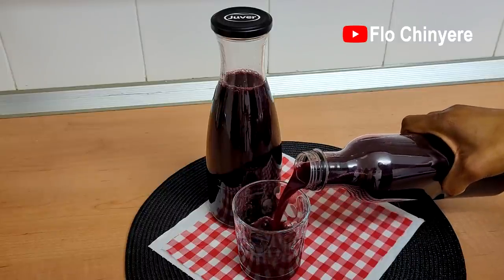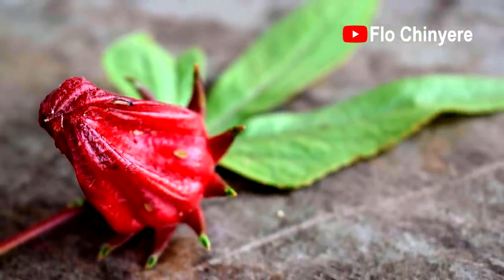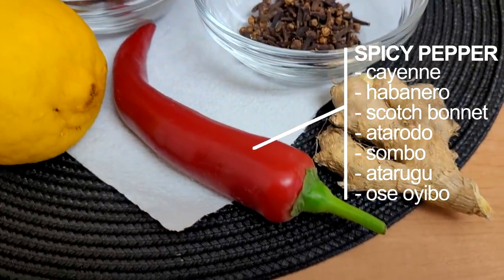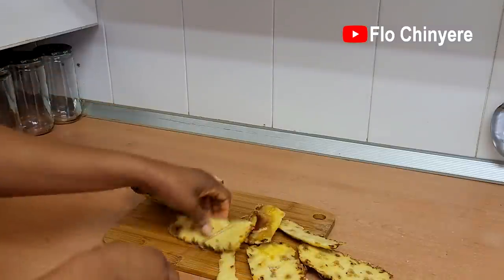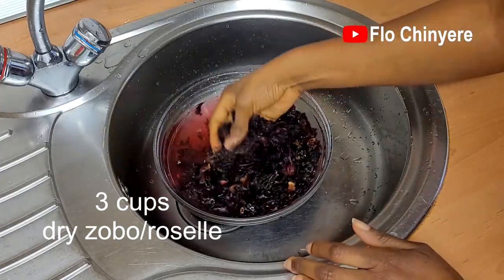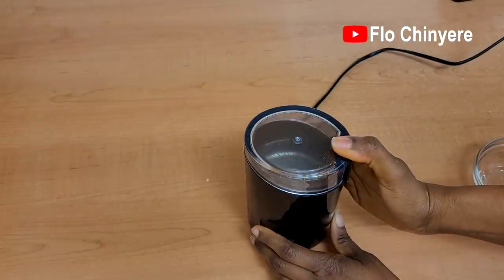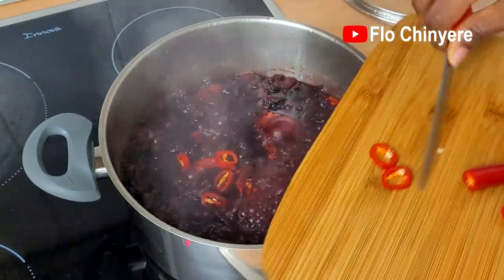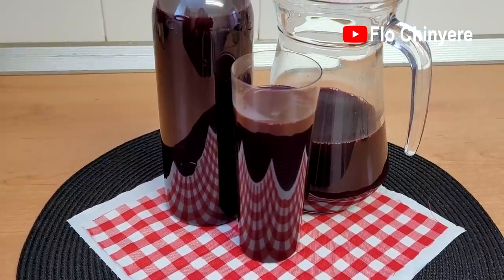CLEANSE Feminine Well-being Drink | Zobo Drink | Flo Chinyere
FEMININE HEALTH AND WELL-BEING

Roselle drink, hibiscus drink or zobo drink is a medicine in a bottle and should be the go-to drink for every woman. Drink it chilled or warm and allow this cleansing drink to do its work.

More videos in the Feminine Health and Well Being Drink:
Feminine Get the Body:

Ingredients used in the video:
- 3 cups dry roselle/zobo flowers
- ½ ripe and sweet pineapple with the peel
- 1 sweet orange
- ½ a lemon
- 6 to 10 dates
- 1 tablespoon cloves
- spicy pepper (cayenne, habanero etc)
- 1 thumbsize ginger
- 1½ litres of water

0:00 Feminine Healthy Drink
0:39 Ingredients
2:23 Prep the ingredients
5:26 Cloves ruin grinders
6:00 How to Prevent Cloves Ruining your Grinders

🛠 KITCHEN EQUIPMENT:
❤ My Spice Grinder

❤ My Pressure Cooker
Watch the following video about everything you need to know about my pressure cooker for tips